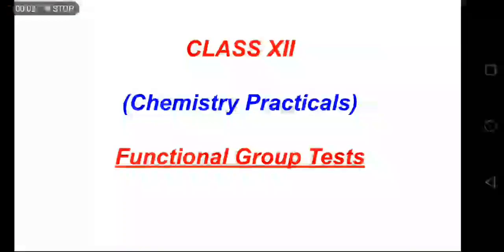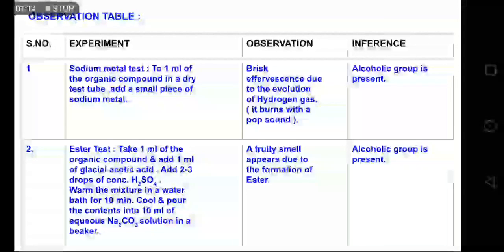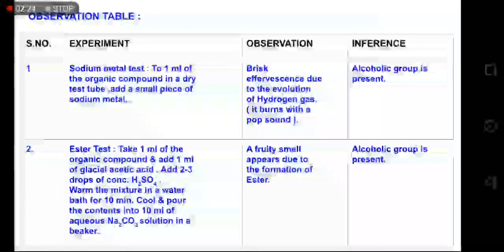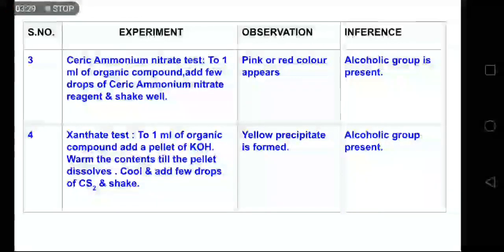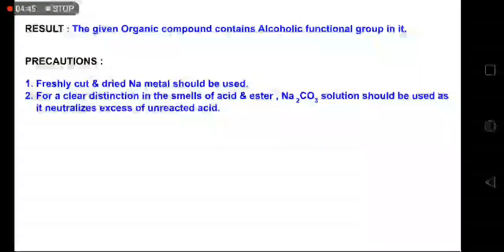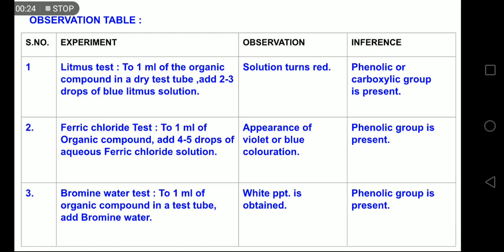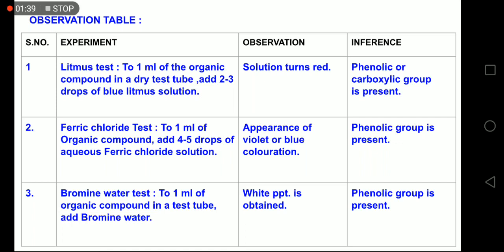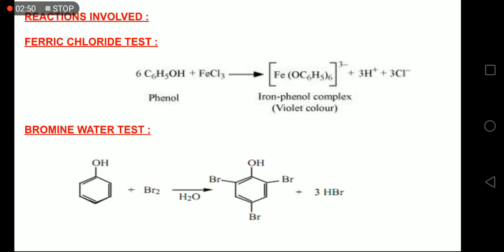CHEMISTRY PRACTICAL FUNCTIONAL GROUP TESTS CLASS XII